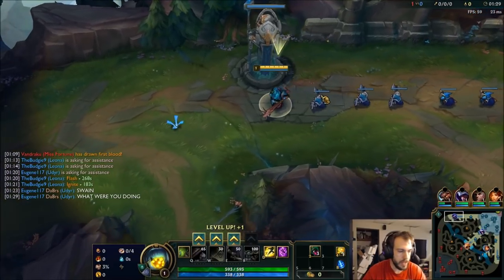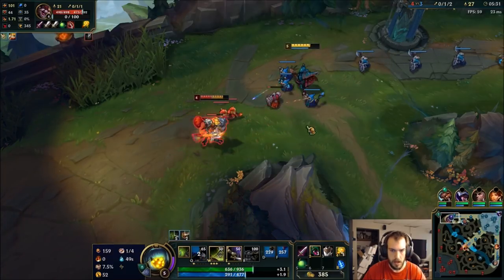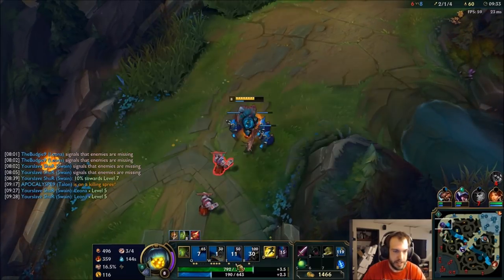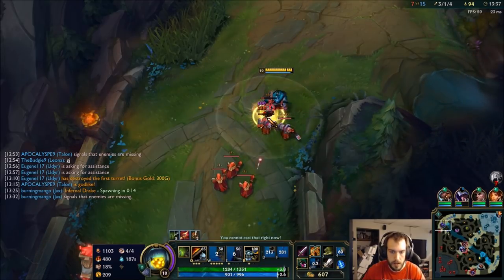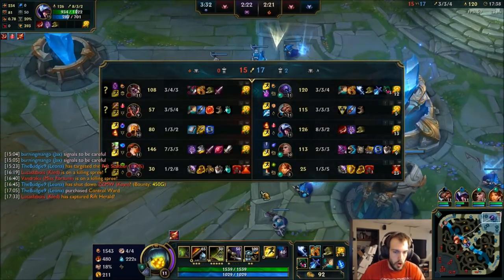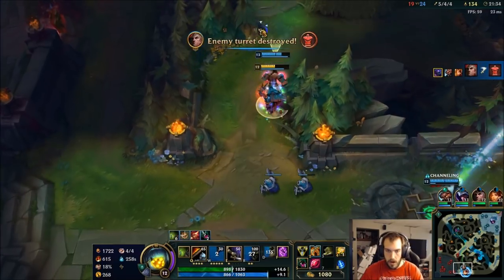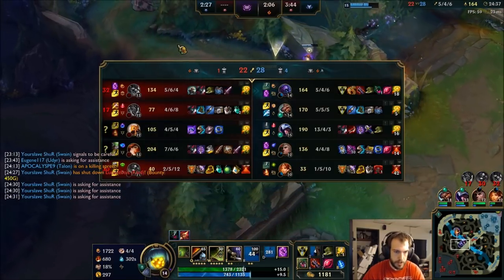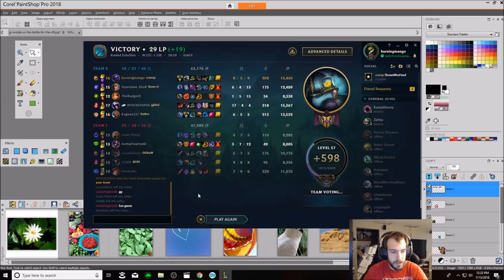IS THIS THE NEW META BUILD ON JAX!!! ALL THESE POTIONS GIVES HIM INFINITE SUSTAIN!!!!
THIS NEW BUILD IS CRAZY ON JAX!!! POTIONS GIVE YOU A TON OF SUSTAIN AND MOVEMENT SPEED!! MAKES IT SO YOU CANNOT BULLY THE CHAMP!!!

RUNES - CONQUEROR - TRIUMPH - ALACRITY - COUP DE GRACE
TIME WARP TONIC - BISCUIT DELIVERY